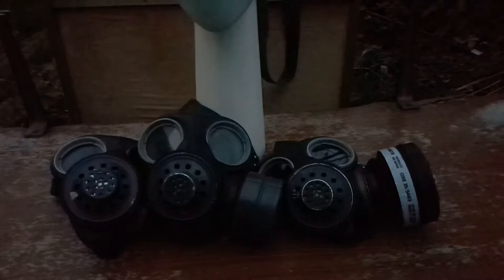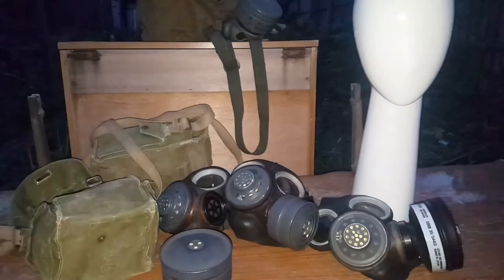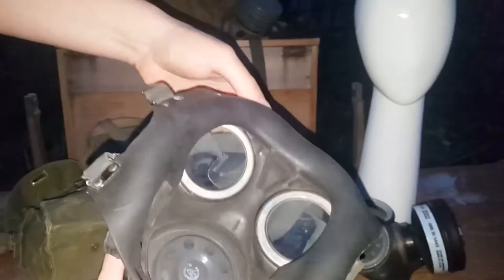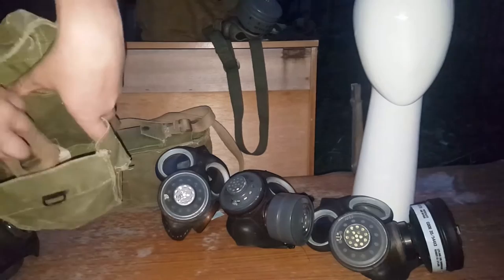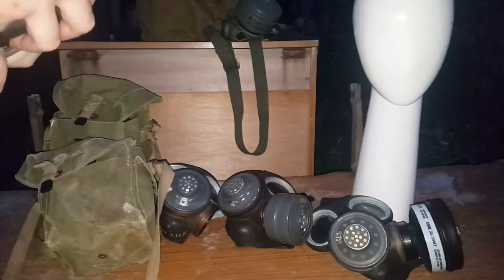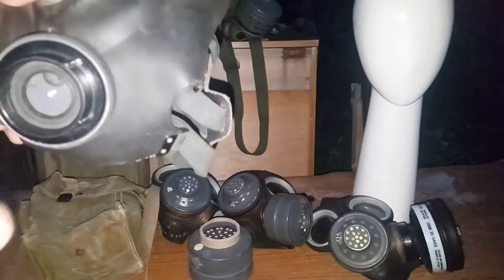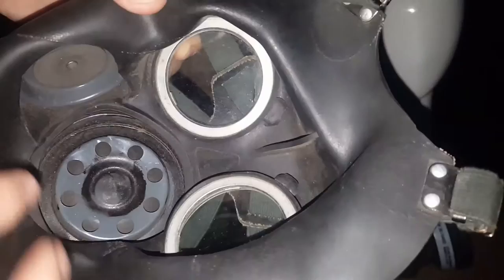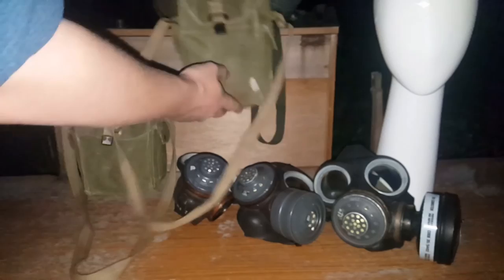Gas Mask Review | Mk.I & Mk.II LAGR